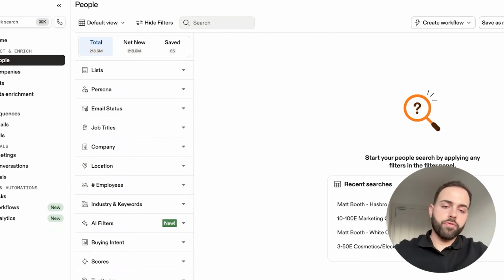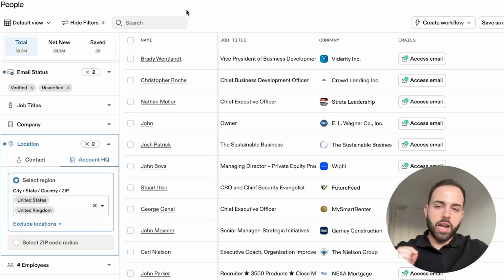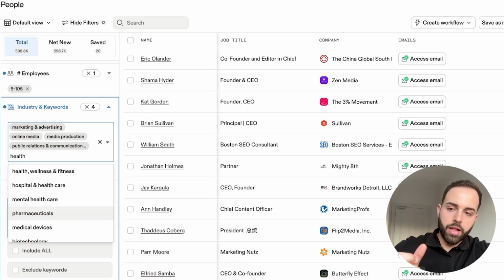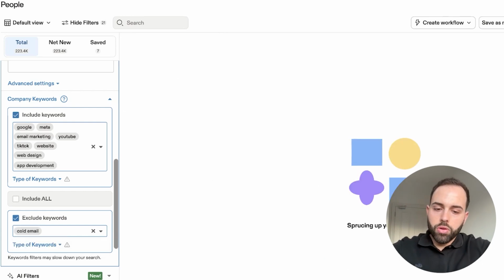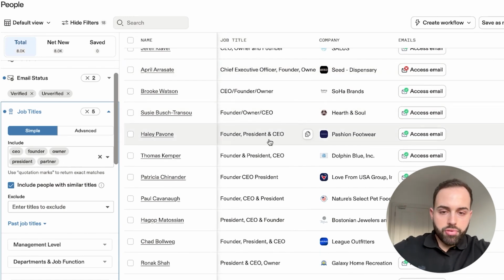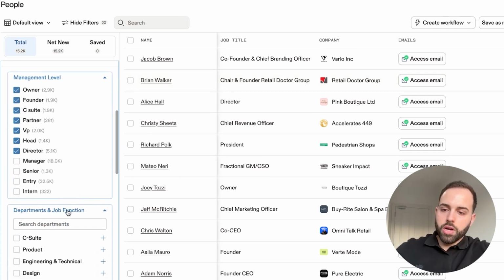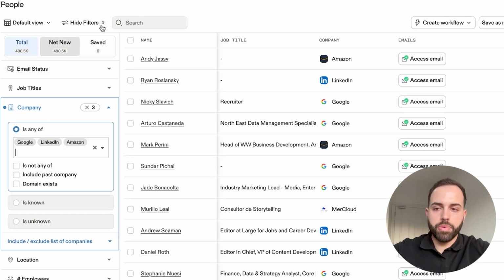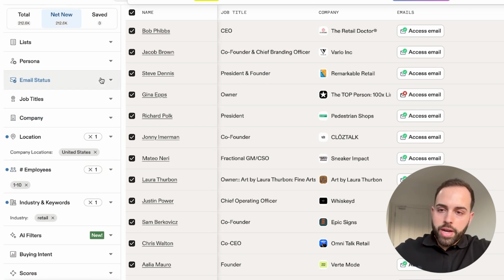How to Get Unlimited Leads Using Apollo.io (Full Guide)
Summary ⤵️
In this video, I show you how to get unlimited B2B leads using Apollo.io. You'll learn how to find, filter, and export leads for your cold email campaigns. This is a step-by-step lead generation tutorial.